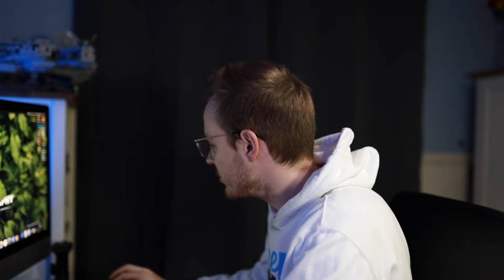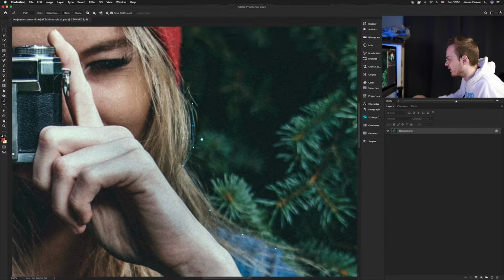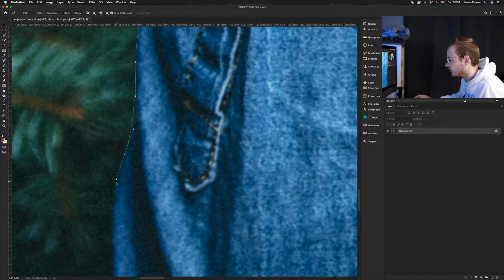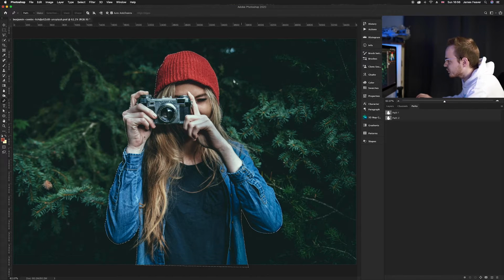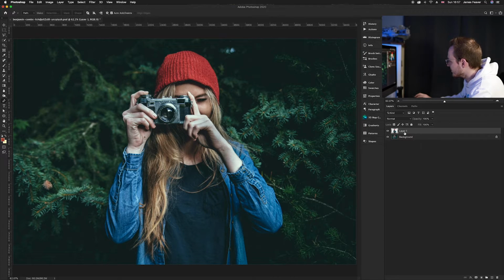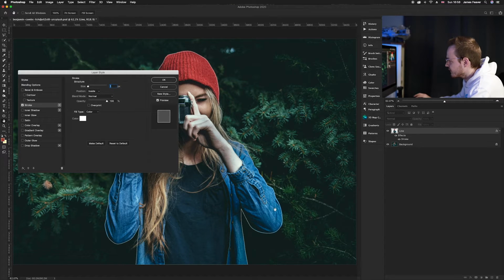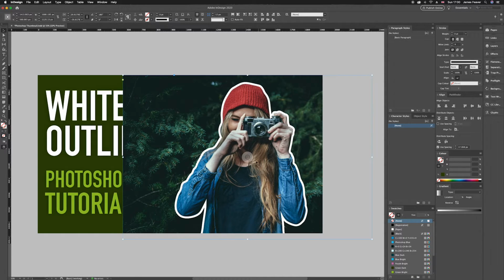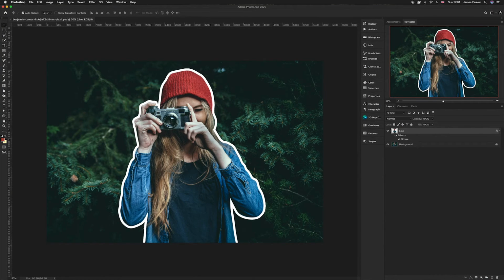How to create a stroke outline effect in Photoshop 2020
How to create a stroke outline effect in Photoshop 2020. In this video, I will go through how to create a professional stroke outline effect in photoshop, using just one layer and a few layer styling effects. This effect works really well on portrait style photos that are sharp and in focus but is not essential. So make sure to have a look at the pre-selected photos on my website to follow along with this tutorial.

⚫️ I will show you how to:
▪️ Choose the right image
▪️ create a smooth cutout
▪️ create a stroke outline effect
▪️ apply it you a youtube thumbnail